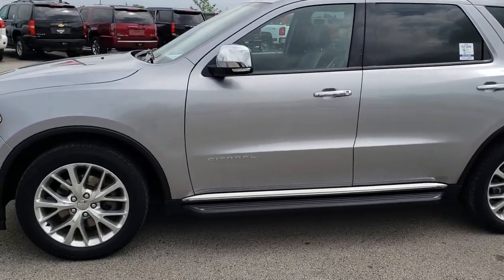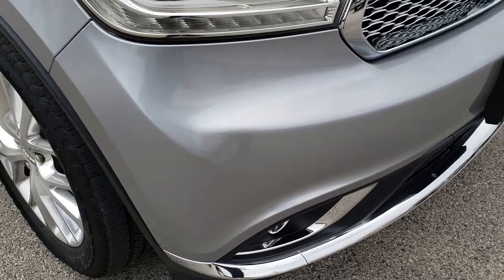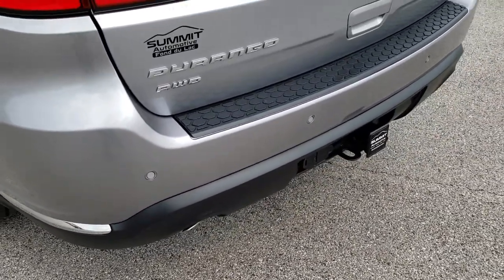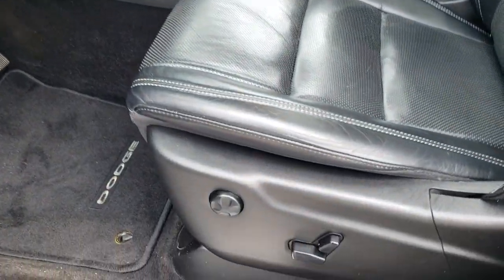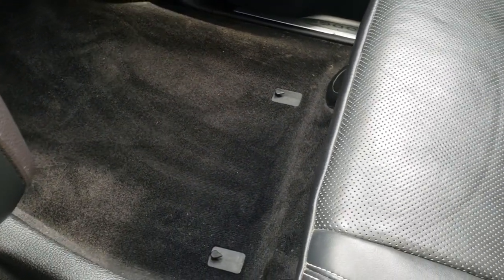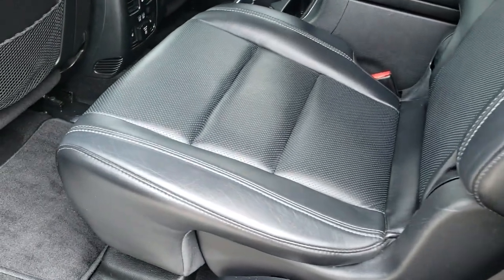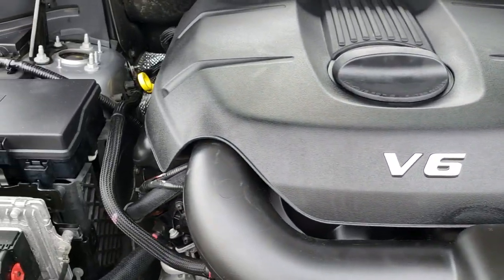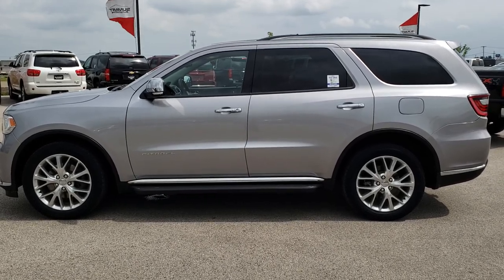2014 DODGE DURANGO CITADEL AWD NAV DVD BILLET SILVER METALLIC SOLD! 8T350A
STOCK: 8T350A
PRICE: $26,199
MILES: 60,164
MAKE: DODGE
MODEL: DURANGO
VIN: 1C4RDJEG6EC354442
LOCATION: FOND DU LAC OSHKOSH WISCONSIN, 54937 TRUCKS ON 41

CLEAN TITLE HISTORY! 3.6 Liter DOHC V6 Engine with E85 Capabilities, 290 Horsepower, Citadel Package, 8 Speed Automatic Transmission, All Wheel Drive Four Wheel Drive AWD, Factory GPS Navigation System, Power Sunroof Moonroof Sun Roof Moon Roof, TV / DVD Player Rear Entertainment System RES, Reverse Backup Camera Rearview Camera, Adaptive Speed Control Cruise Control, Blind Spot Monitoring with Rear Cross-Path Detection, Forward Collision Warning System, Lane Departure Warning with Lane Keep Assist, Non Smoker, Dual Power Air Conditioned Ventilated and Heated Seats, Black Ebony Leather Seats, Bucket Seats, Memory Driver's Seat, 2nd Row Heated Quad Seating Quads, 3rd Row Seats Bench Seating, Fold Flat Third Row Seats, Towing Package with Receiver Trailer Hitch and Trailer Wiring Tow Package, Rear Load Leveling Suspension, Power Mirrors with Built-in Directional Signals, Heated Power Mirrors with Blindspot Indicators, Electronic Stability Control Traction Control ESC, Goodyear Fortera HL 265/50 R20 Tires, 20 Inch Rims Premium Wheels, Polished Aluminum Rims Premium Wheels, Four Wheel Disc Brakes, Factory Chromed Stepbars, Fog Lights, HID High Intensity Discharge Headlights, LED Running Lights, LED Tail Lamps, Reverse Sensors, Roof Rack Luggage Rack, Blind Spot and Cross Path Detection System, Easy Fuel Capless Fuel Fill, Chrome Tipped Exhaust, Chrome Trimmed Grill, Chrome Trimmed Mirrors, AM / FM Radio Tuner, Sirius/XM Satellite Radio Capabilities Sirius / XM, Uconnect 8.4AN System 8.4 Inch Touchscreen with AM/FM/BT/ACCESS/NAV, 911 Assist System, U Connect Hands Free Bluetooth Hands-Free Phone System Blue Tooth, Auxiliary MP3 Jack Portable Audio Connection, SD Card Slot, USB Jack Portable Audio Connection, Enter-N-Go System Keyless Entry System, Keyless Entry with Factory Remote Start, Push Button Start, Power Raise and Close Rear Gate, Rear Window Defroster, Adjustable Height Seatbelts, Driver and Passenger Front Air Bags, L.A.T.C.H. Child Safety System, Side Curtain Air Bags SRS Safety Restraint System, 2nd Row Power Windows, Heated Steering Wheel Multi-Function Steering Wheel Controls, Homelink System with Three Programmable Buttons for Garage Doors, Lighting Systems & Security Systems, Compass, Outside Temperature Display and Mileage Display, Dual Multi-Zone Climate Control , Fold Down Rear Seats, Woodgrain Dash And Door Trim, Air Conditioning AC, Cruise Control, Power Locks, Power Windows, Automatic Headlights Autolamp, Power Tilt/Telescope Steering Wheel, 115V / 150W Auxiliary Power Outlet, 5 Year / 100,000 Mile Remaining Powertrain Factory Warranty, Whichever Comes First, Billet Silver Metallic Clearcoat, Clean Autocheck! Very very clean inside and out! This is one of the sharpest 2014 Dodge Durango suvs we have ever had on our lot! Make your move before this super clean 4wd is gone!

STOCK: 8T350A
PRICE: $26,199
MILES: 60,164
MAKE: DODGE
MODEL: DURANGO
VIN: 1C4RDJEG6EC354442